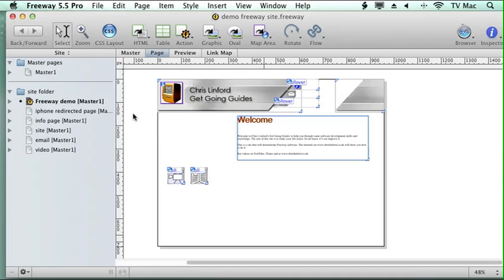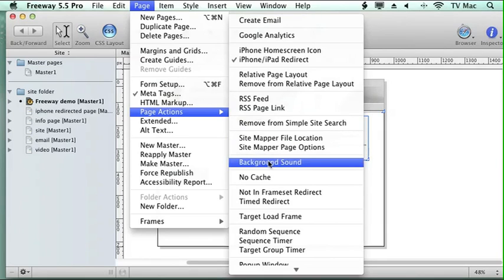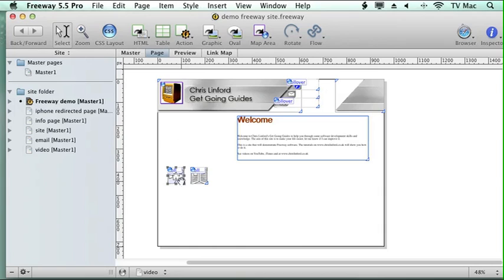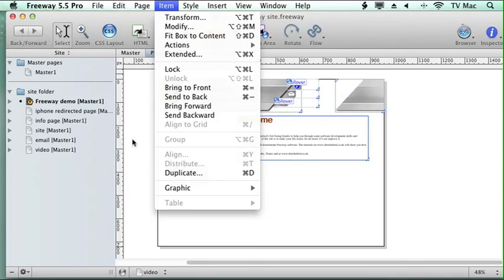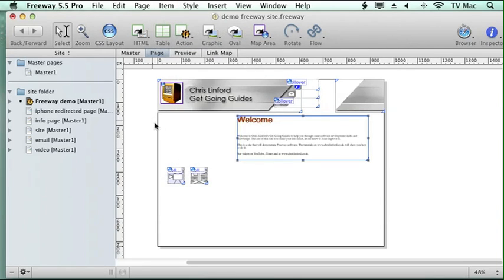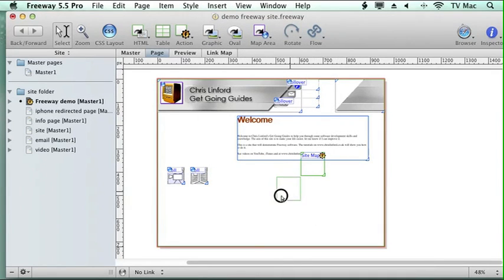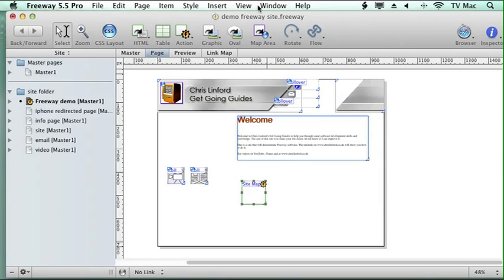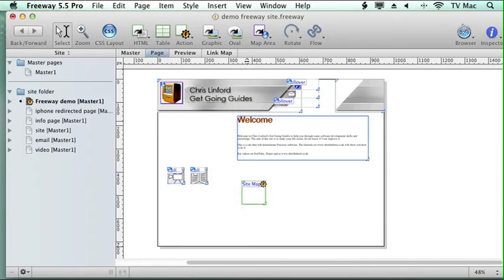Freeway Actions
Actions allow to you add extra features to your Freeway HTML files. There are hundreds of them and this lesson will show you how to use them.